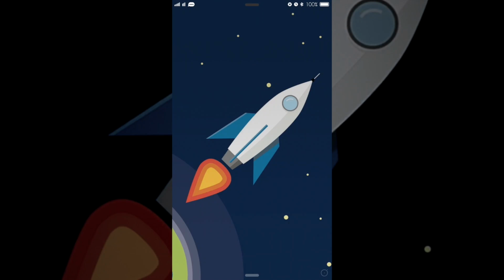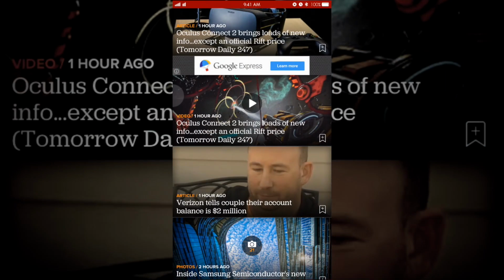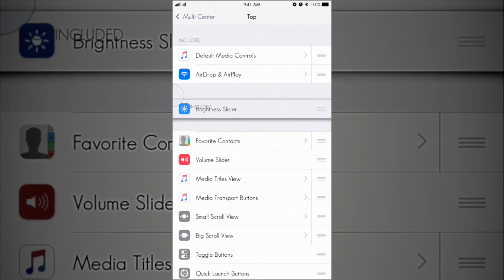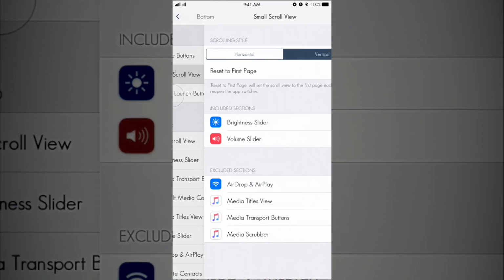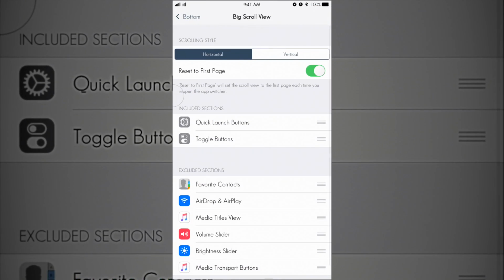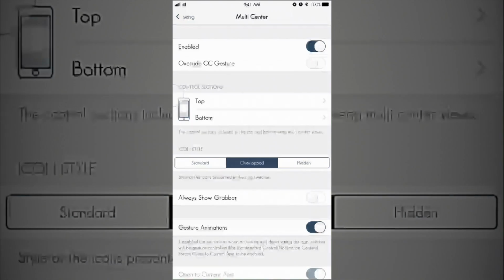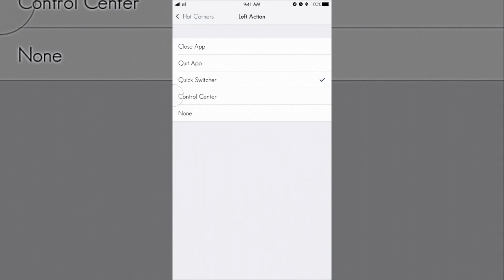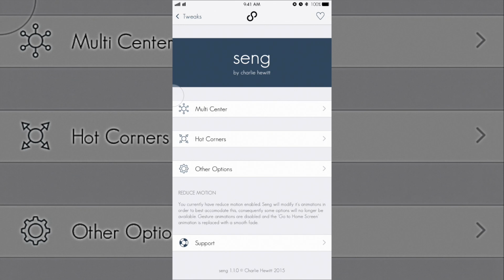Seng - Best Appswitcher Replacement Yet